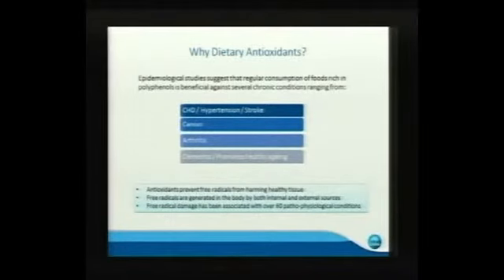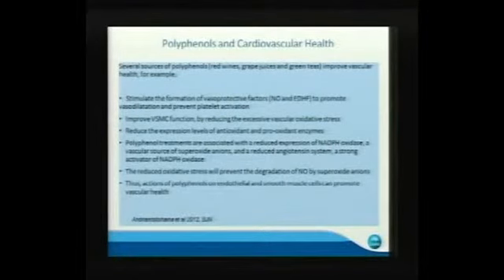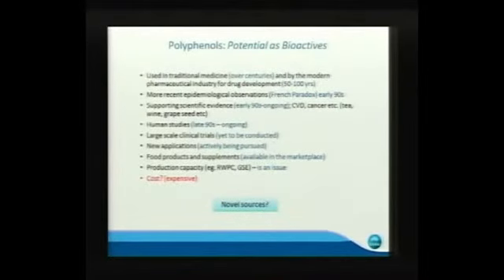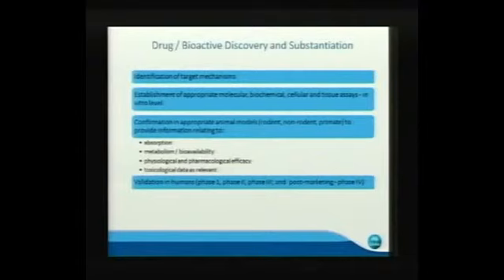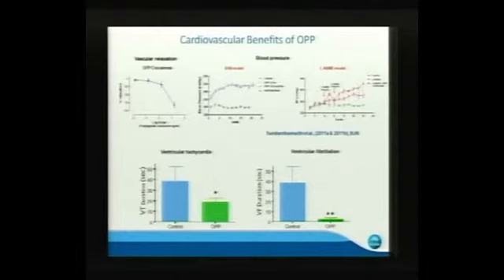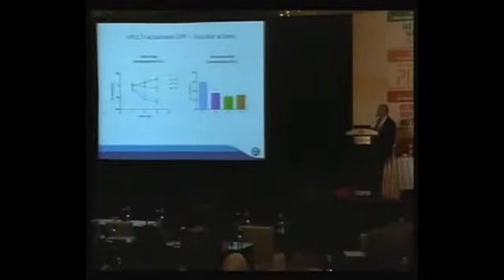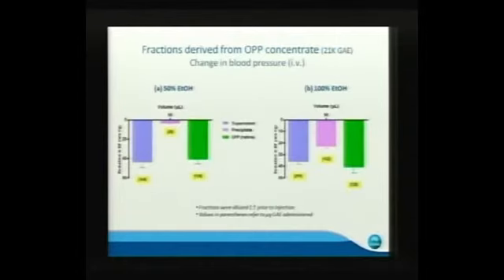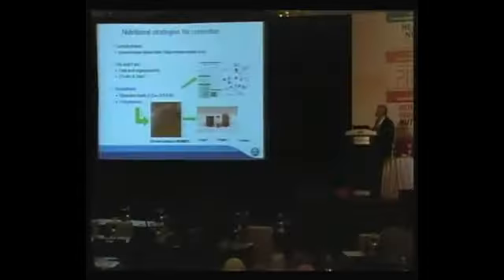NUTRICON 2013: Dr Mahinda Abeywardena on Oil Palm Phenolics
Dietary Palm Oil in Human Nutrition (NUTRICON) 2013 was organized by Malaysian Palm Oil Council from 20-21 May 2013.

Dr Mahinda Abeywardena on Oil Palm Phenolics as a BioActive Ingredient in Promoting Cardiovascular Health

for more informative videos!